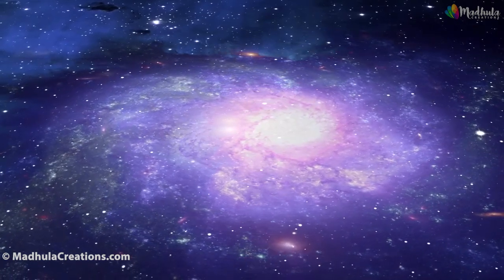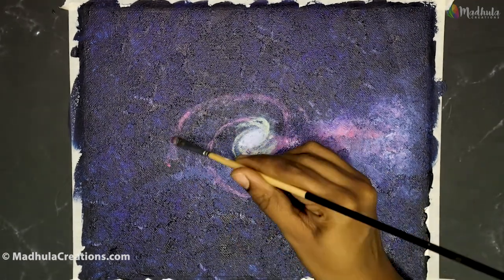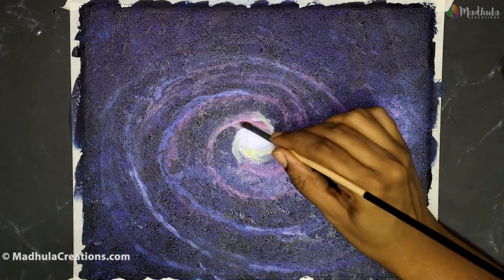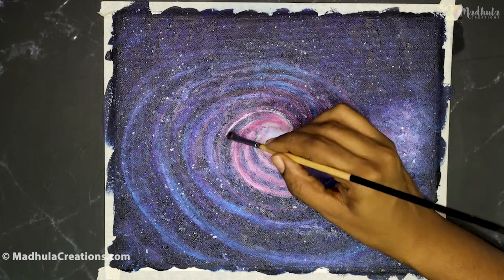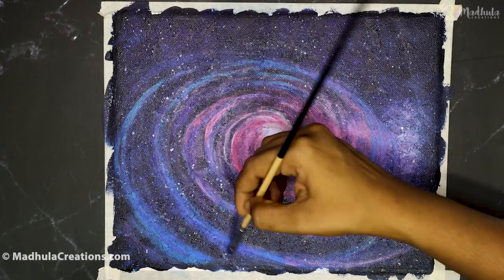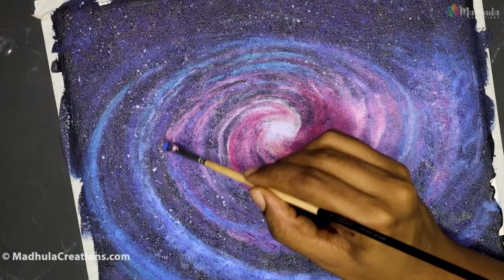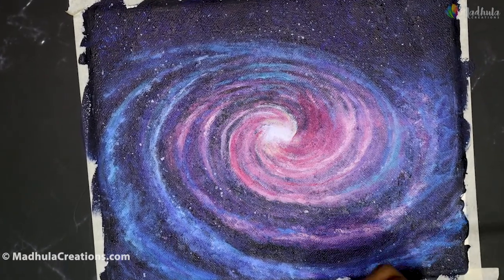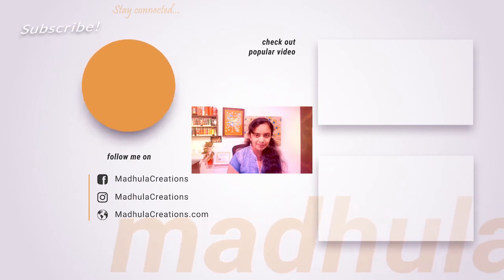Spiral GALAXY Painting - ACRYLIC Painting Galaxy for BEGINNERS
How to do a spiral galaxy painting? This will teach you how to paint galaxy in acrylics on canvas. Step by step instructions with tips to do the abstract figure painting is available in the video.

✅ SUPPLIES USED:::

CANVAS:

* Camlin Stretched Canvas

* Camlin Titanium White
* Camlin Lemon Yellow
* Camlin Prussian Blue
* Camlin Cerulean Blue
* Camlin Turquoise Deep
* Camlin Ultramarine Blue
* Camlin Crimson Lake

* Pebeo Payne’s Grey
* Pebeo White
* Pebeo Primary Yellow
* Pebeo Prussian Blue
* Pebeo Primary Magenta
* Pebeo Cerulean Blue
* Pebeo Turquoise Blue
* Pebeo Ultramarine Blue

PAINTING KNIFE / PALETTE KNIFE:

* Painting Knife

This is an acrylic painting of a spiral galaxy. In this video, learn how to paint the galaxy in acrylics with step by step instructions.